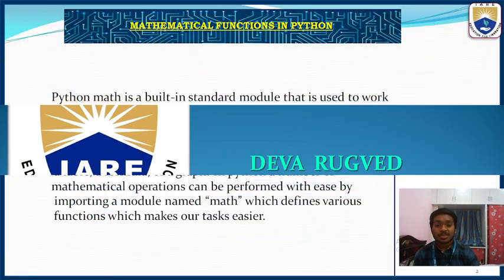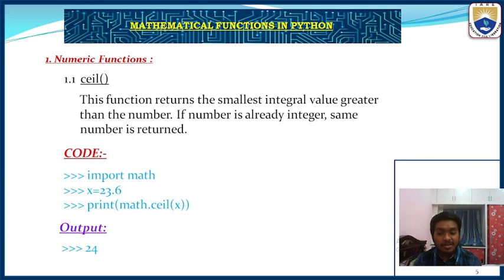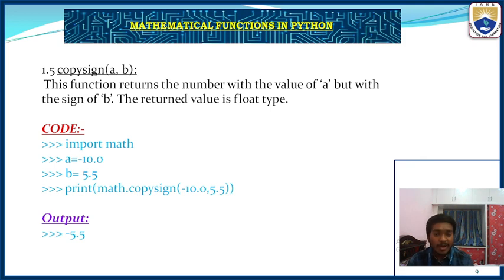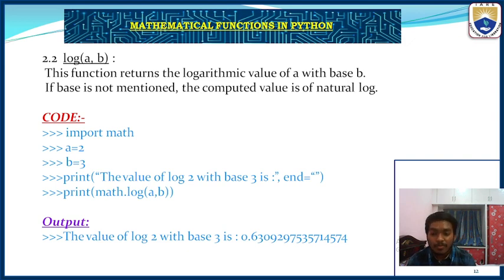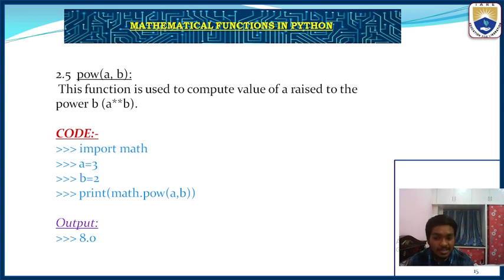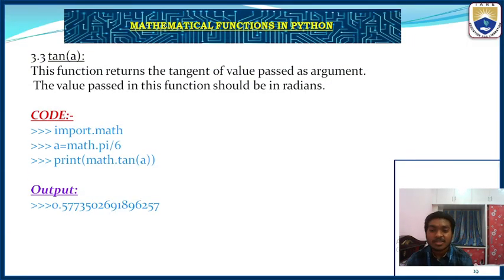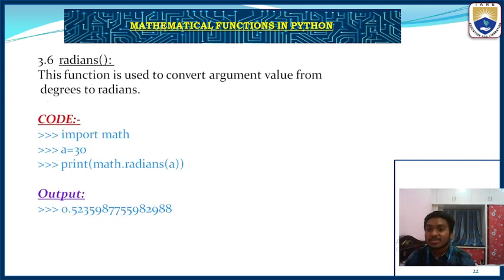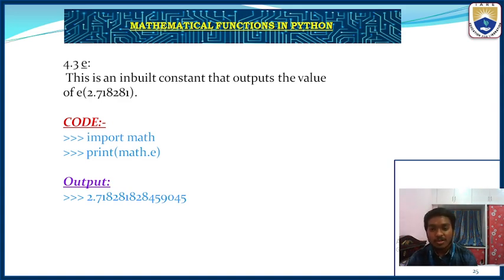Mathematical functions in Python